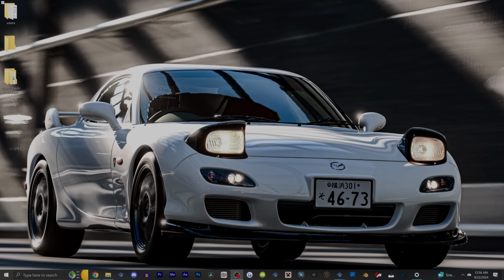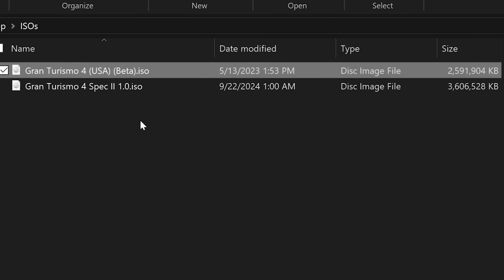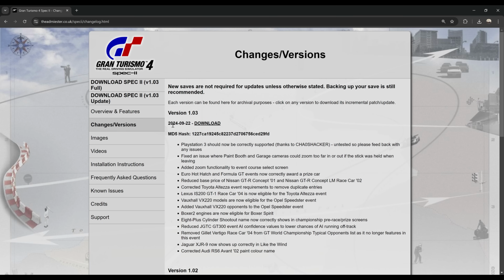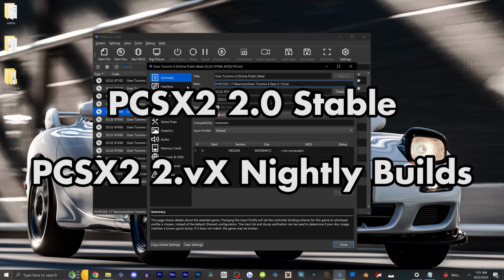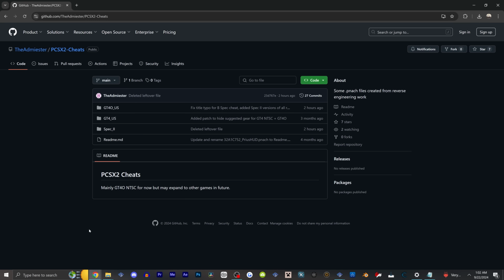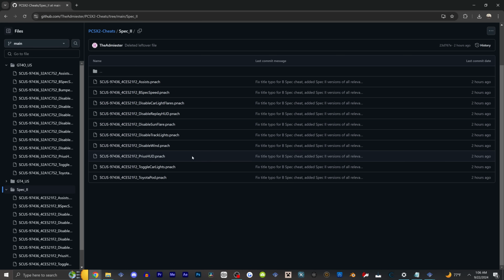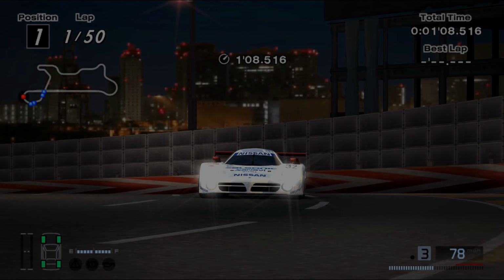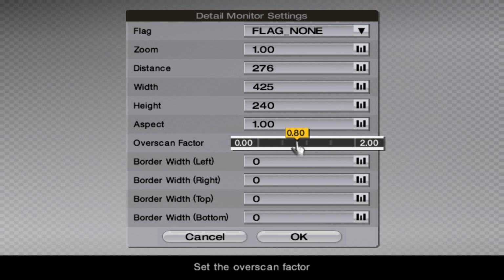Gran Turismo 4 Spec II: Installation, PCSX2 Tips, Cheats, Textures, and Enhancements Guide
0:00 Intro
0:26 Important notes
1:33 Patching & Updating your ISO
5:06 PCSX2 Tips
6:31 PCSX2 Cheats
8:02 Performance Boosting Cheats
8:27 About Texture Packs
8:56 Reporting Problems
9:30 In-Game Enhancements
10:34 Outro

PSN: Desperate4Views

🌟Interested in any of the gear I use? Check out these links!🌟

Playstation 5 Disc
My Entry Level Wheel
My Expensive Camera
My 14-24mm Lens
My 24-70mm Lens
My Wireless Mic
My Cheap Camera
My HDMI Capture Device
My Desk Mic
My 4K 144hz Monitor

Do not reuse, reupload, or redistribute any footage from this channel. These videos take time and resources to make.